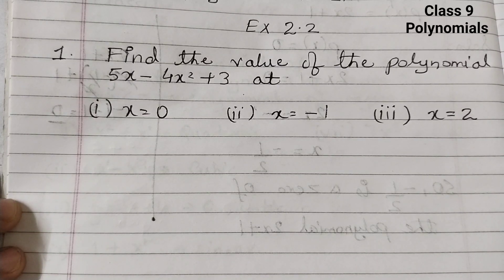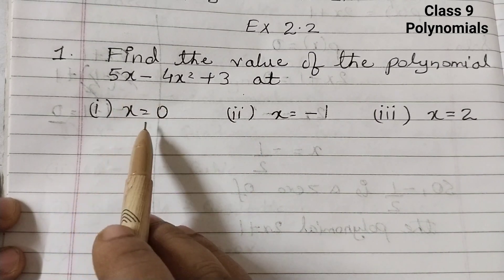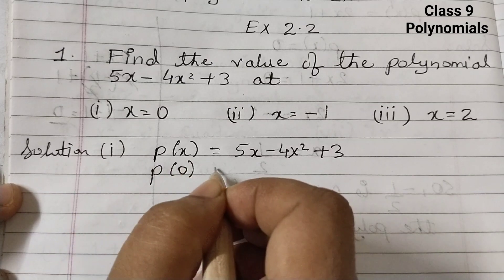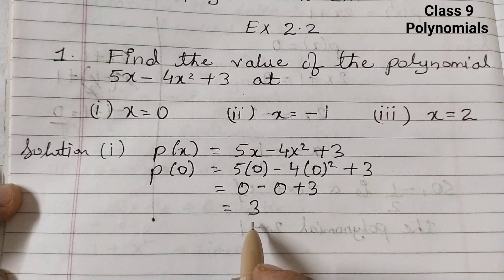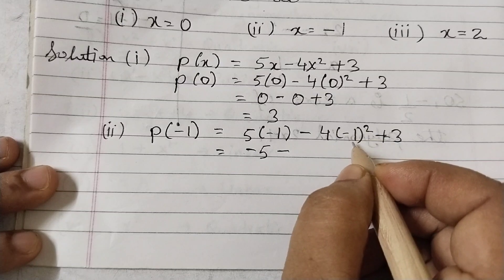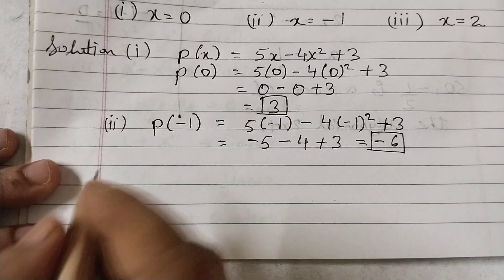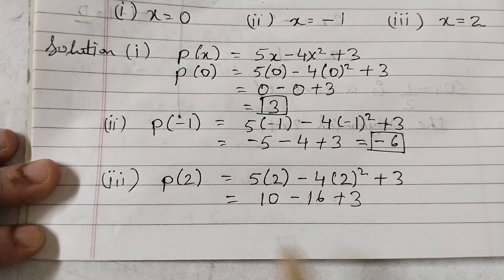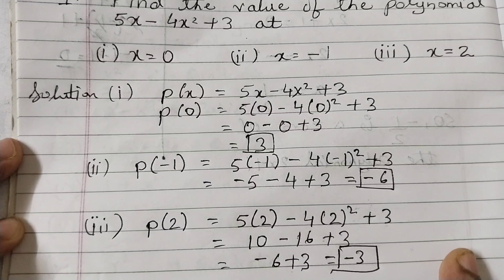Class 9 Polynomials Ex 2.2 Q1 Find the value of the polynomial 5x-4x2+3 at x=0...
Find the value of the polynomial 5x-4x2+3 at x=0 x=-1 x=2